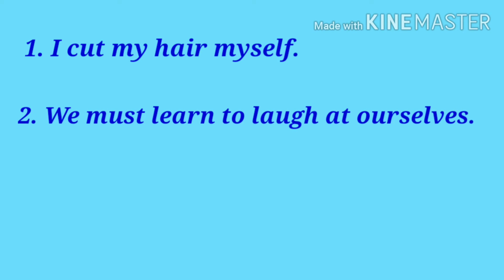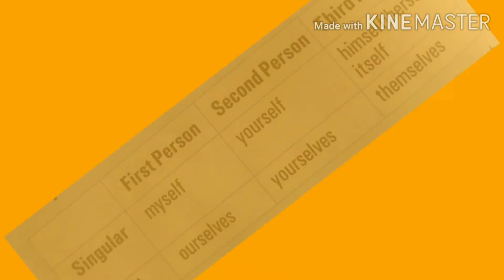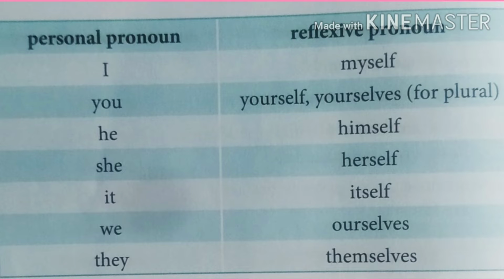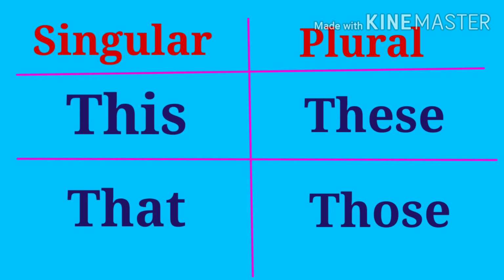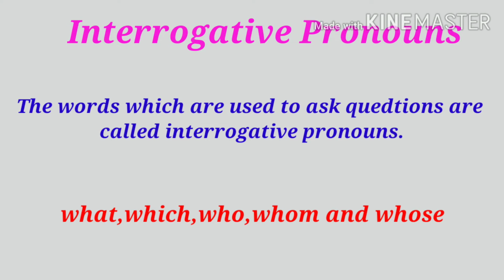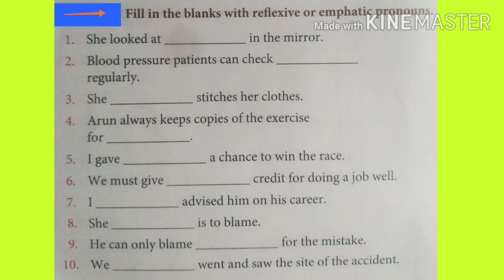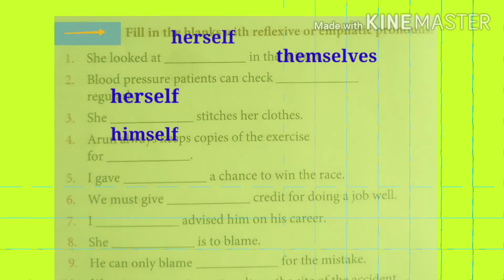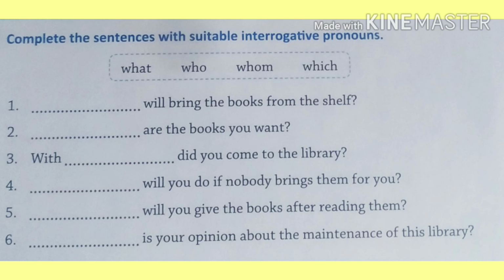Pronouns and its Kinds (Part 2)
In this video, I'll explain the Reflexive Pronouns the Demonstrative Pronouns and the Interrogative Pronouns.

This is part 2 of "Pronouns and its Kinds".